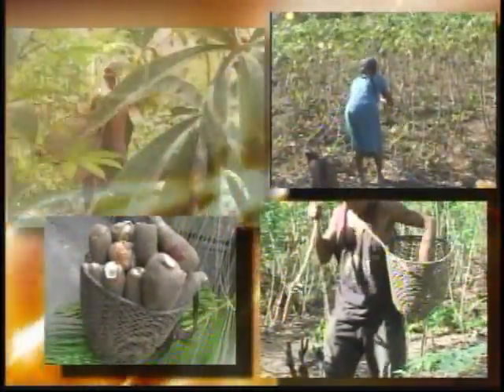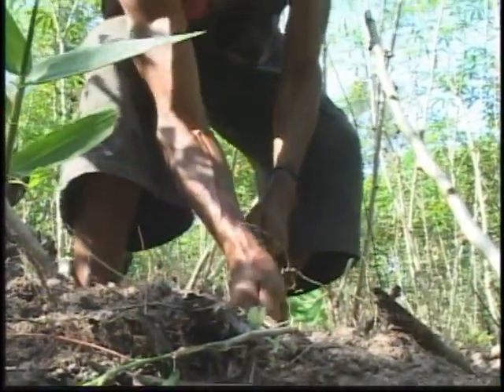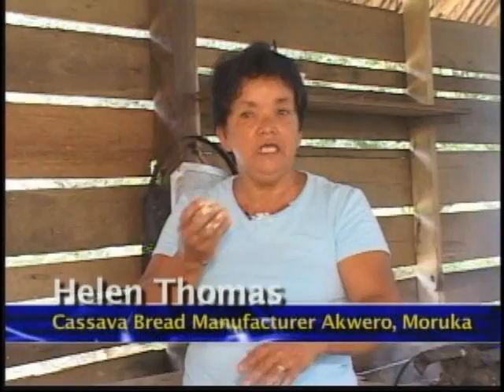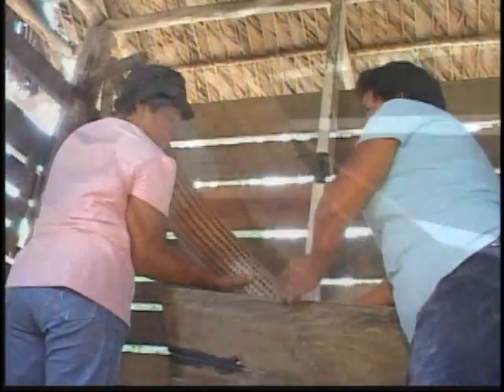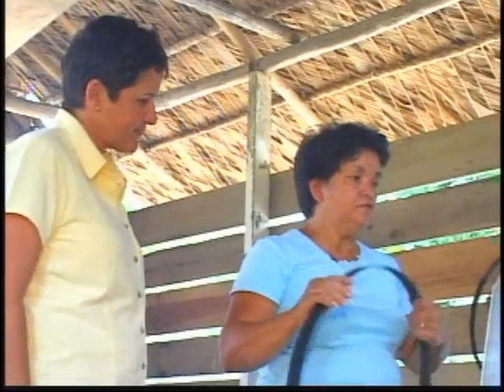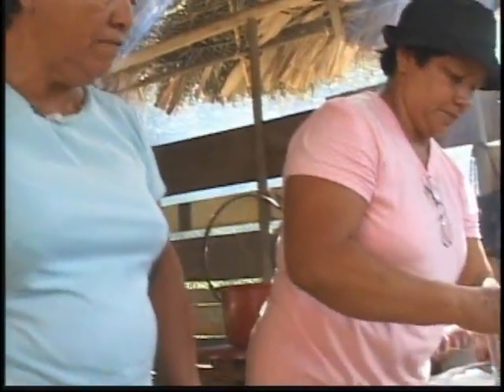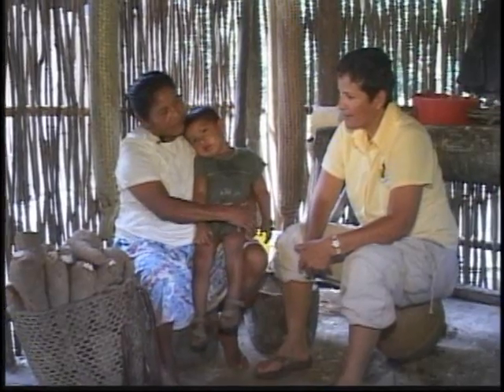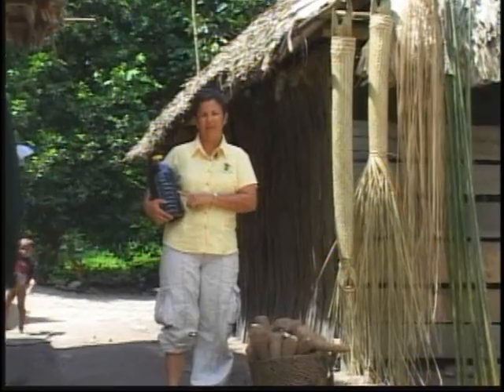An introduction to cassava (Guyana)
A fantastic short documentary on the production of cassava bread and cassareep in Region 1, Guyana.  Cassava products have formed the basis of Guyana's indigenous people's diet and lifestyles for thousands of years.